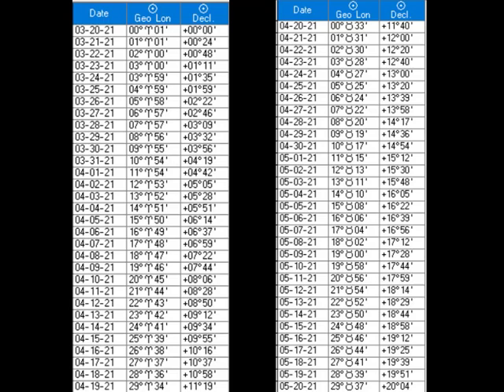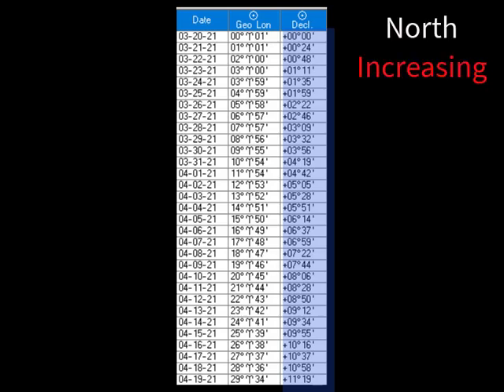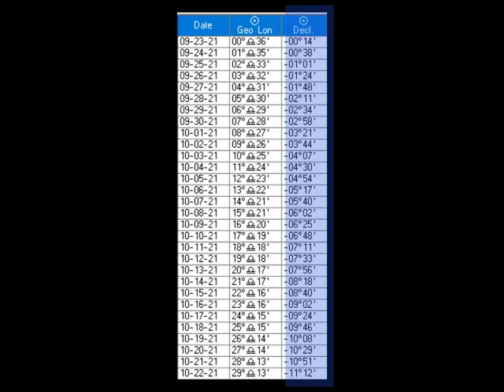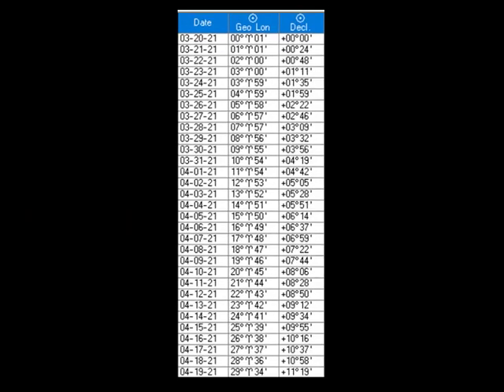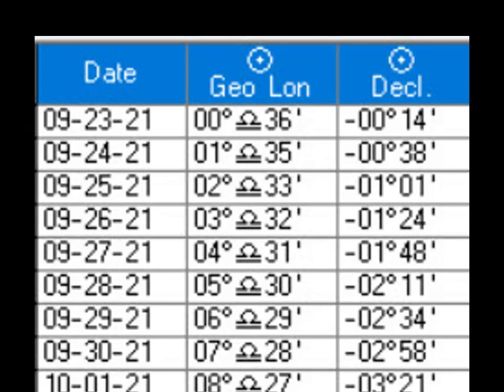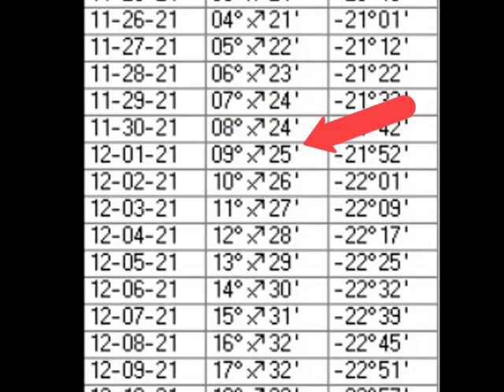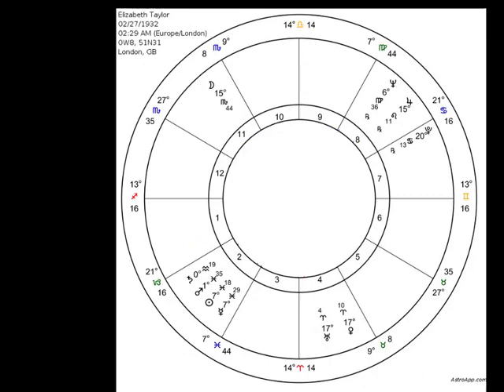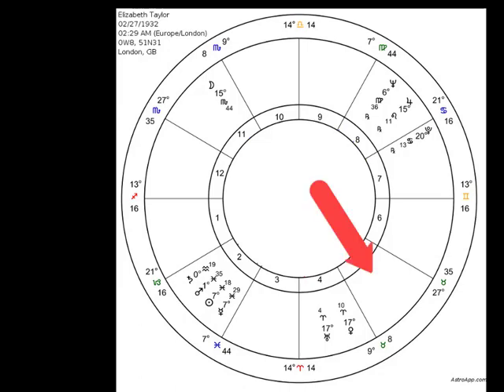Vertical Zodiac explained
Helmut Licht explains his declination based astrological subsystem called The Vertical Zodiac